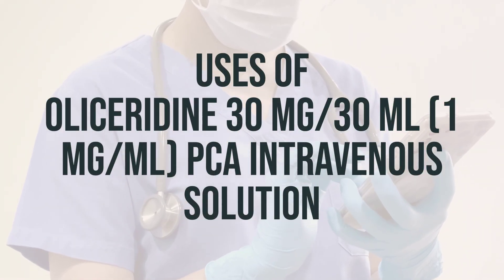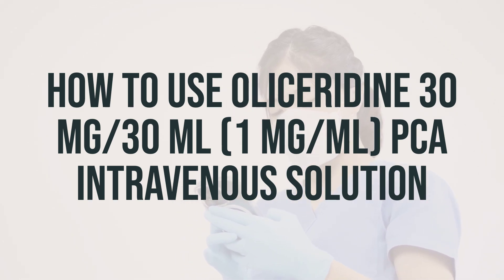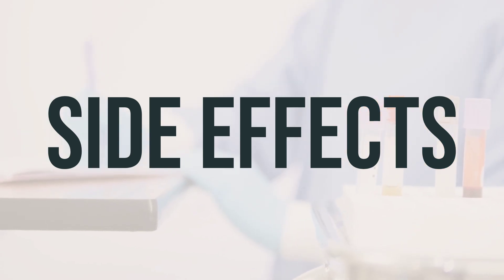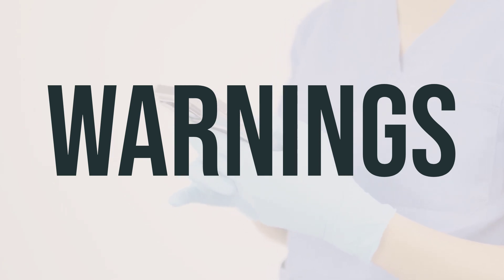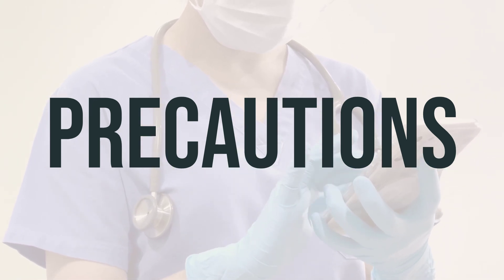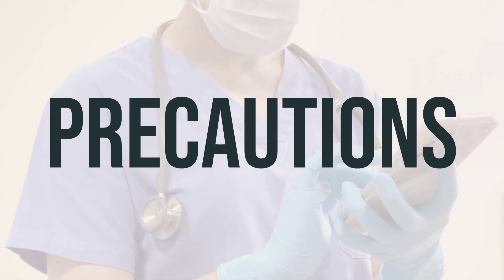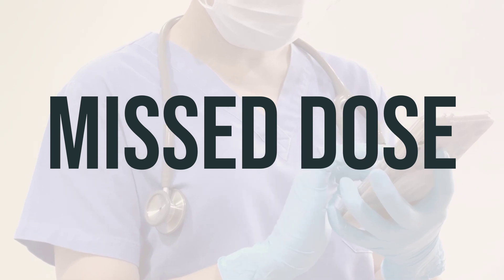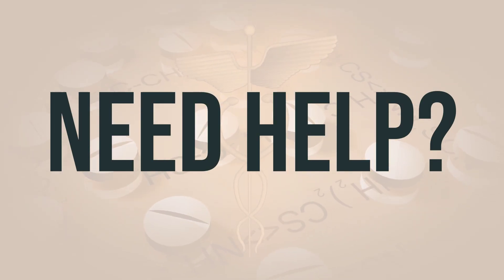How to use Oliceridine 30 Mg/30 Ml (1 Mg/Ml) Pca Intravenous Solution - Explain Uses,Side Effects,I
This medication is used to help with severe pain. Oliceridine is in a class of drugs called opioid analgesics. It works in the brain to change how your body feels and responds to pain.
8f96